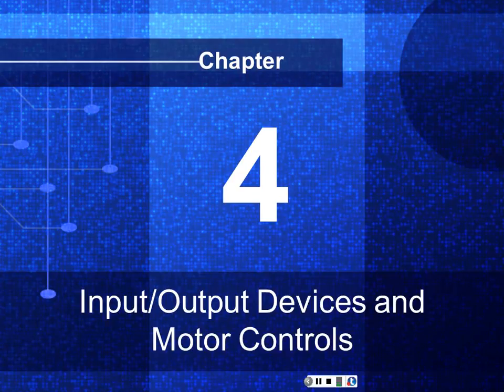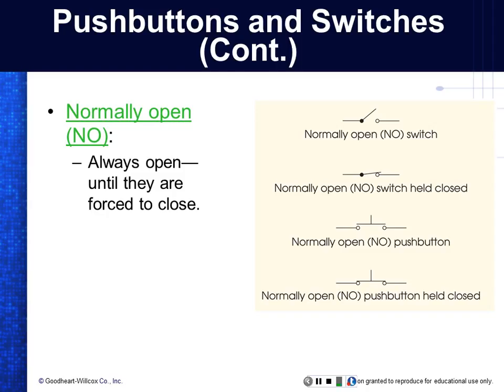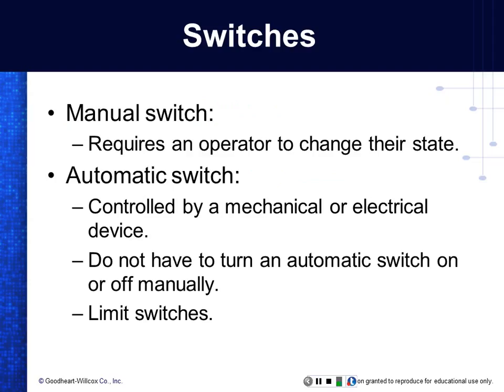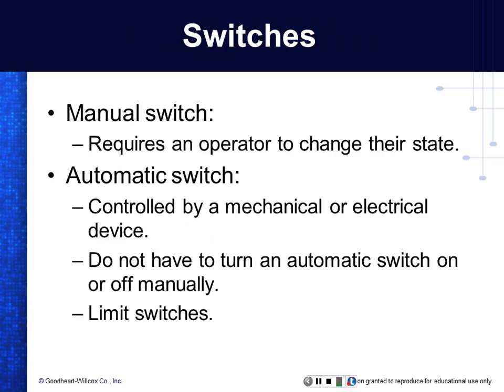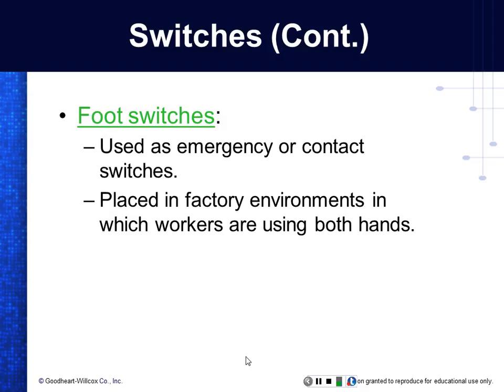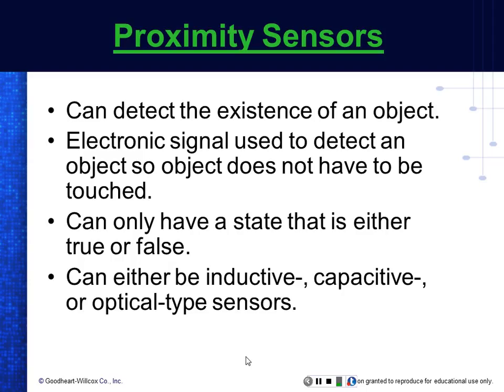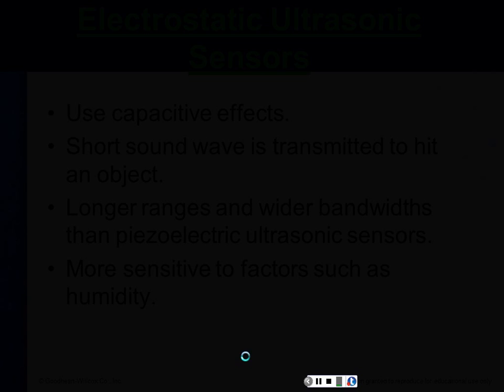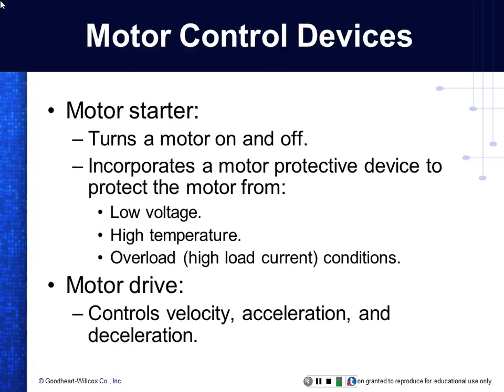4 Inputs and Outputs